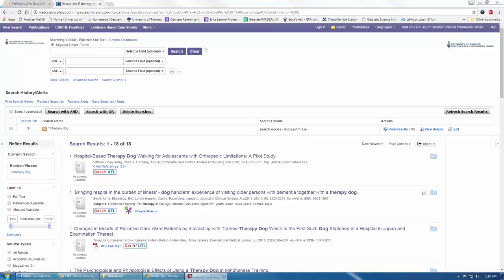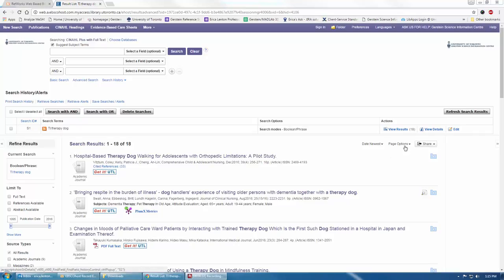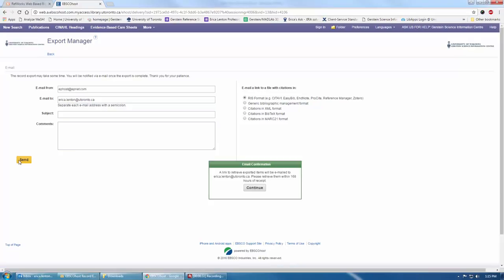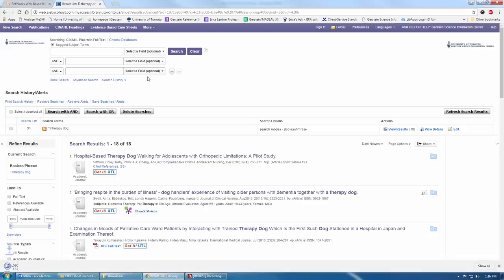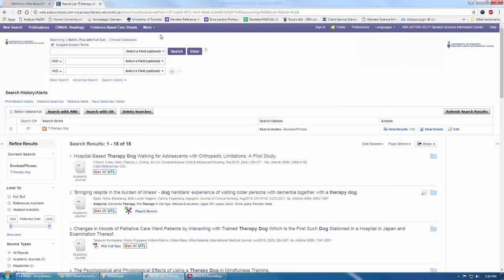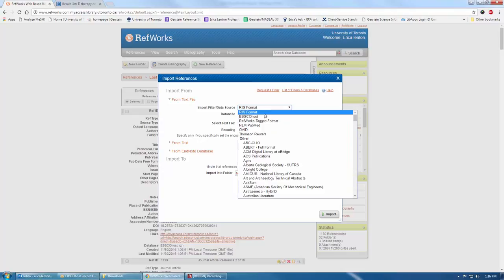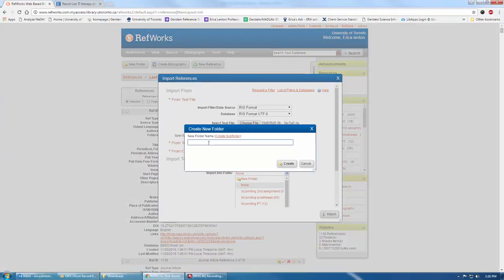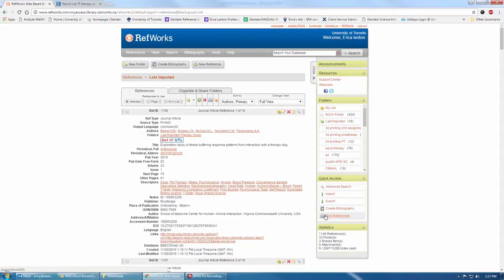CINAHL - Batch Exporting Citations to RefWorks